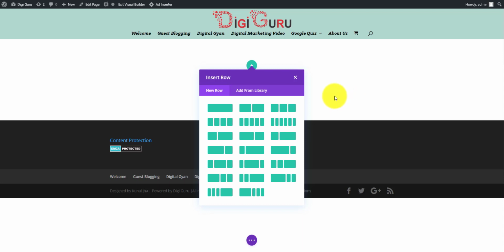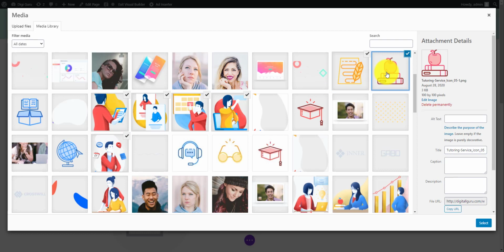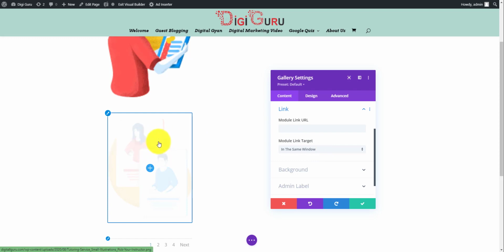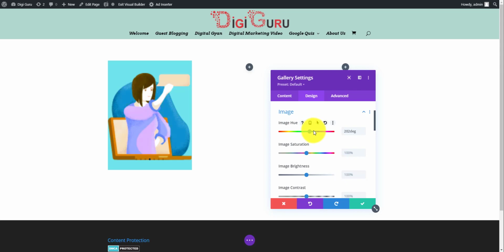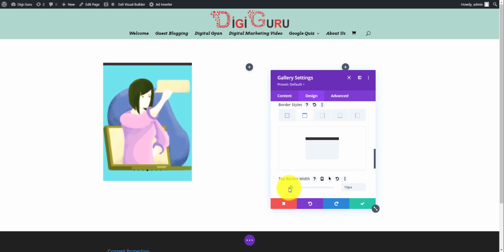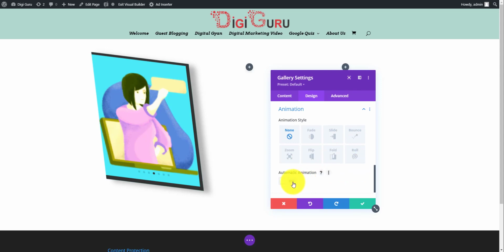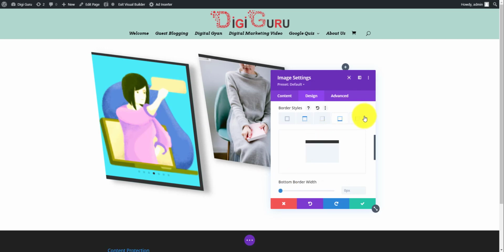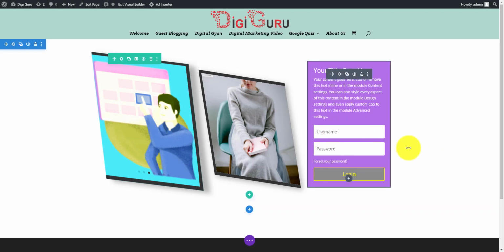gallery to login